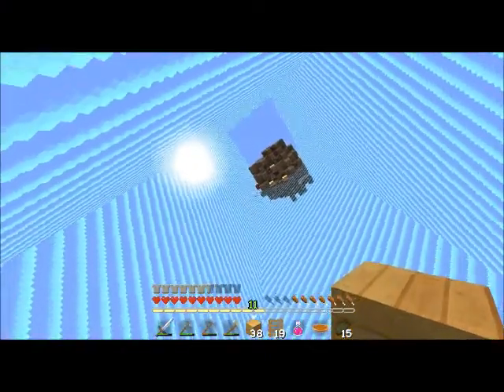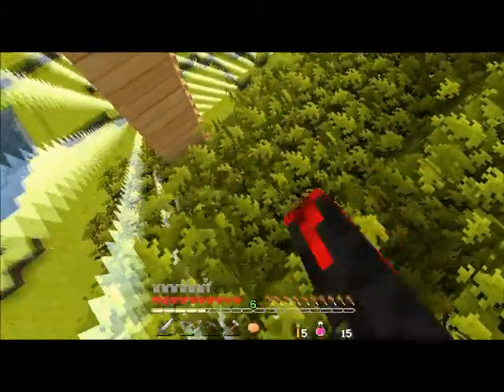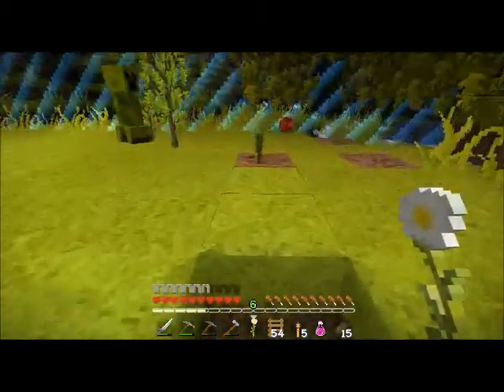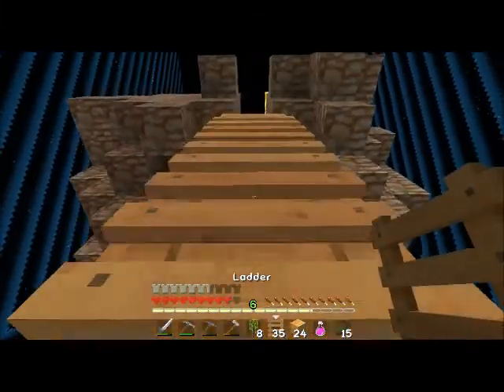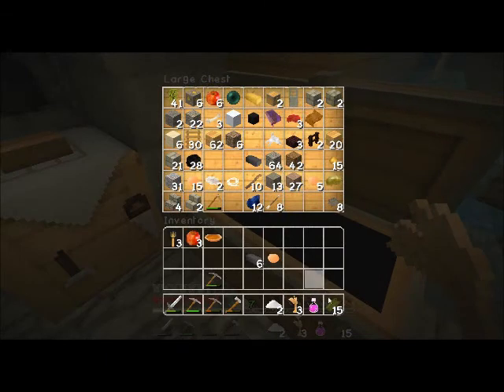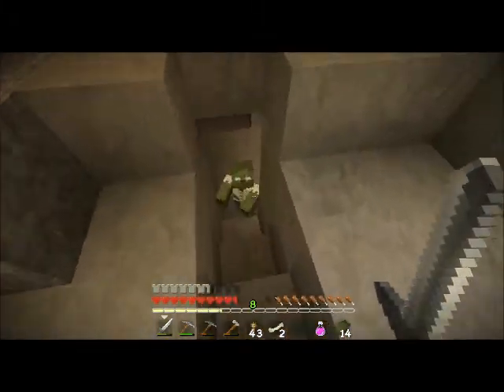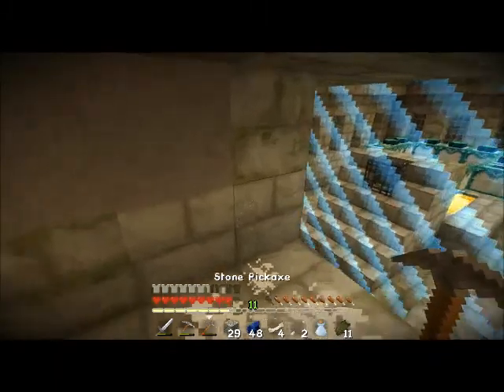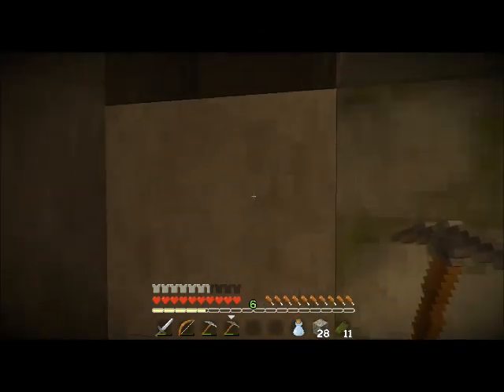captive minecraft 5: MORE ladders!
revenge of the fallen ladders